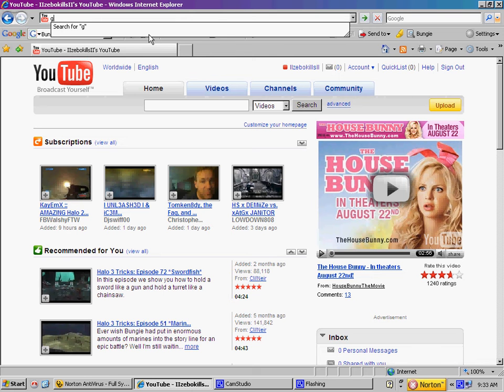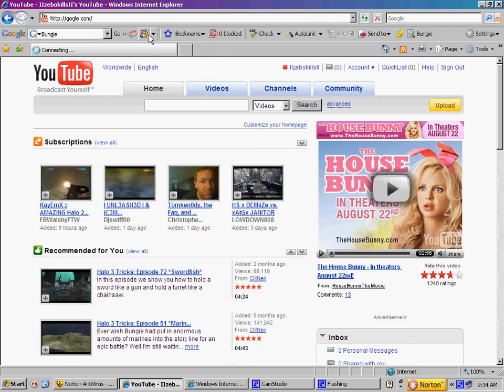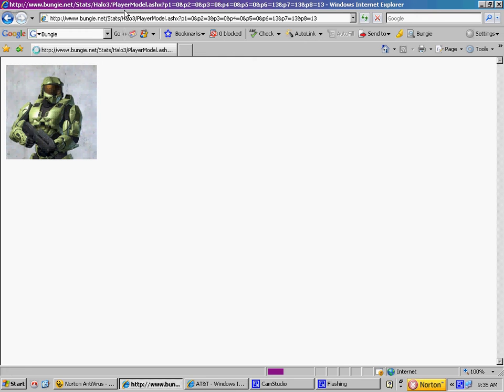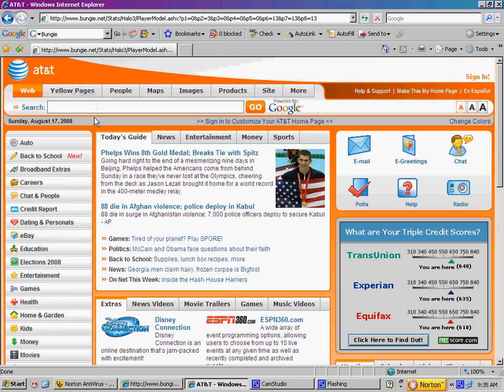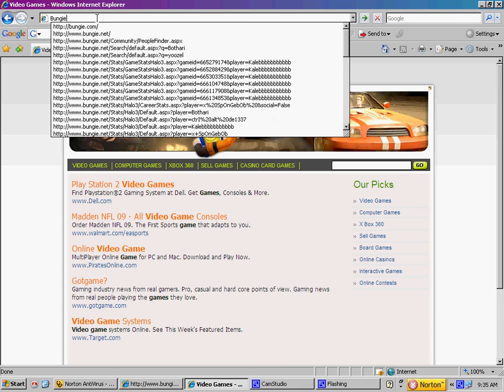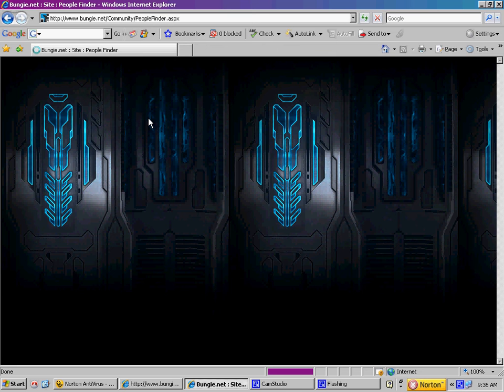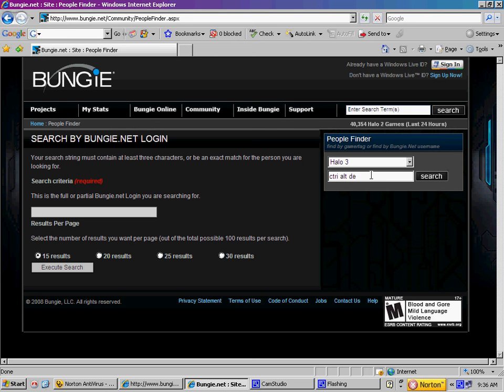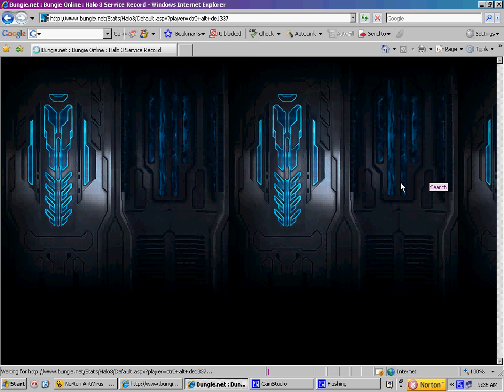How MrWaterfalls did the recon glitch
This is the java script i used to edit the page javascript:document.body.contentEditable ='true'; document.designMode='on'; void 0

That is the script to edit the page kk